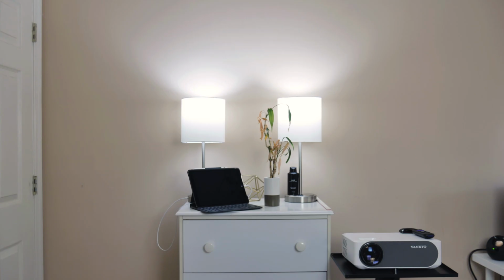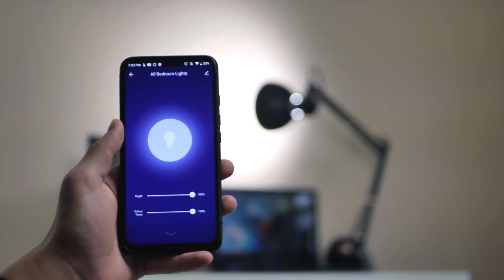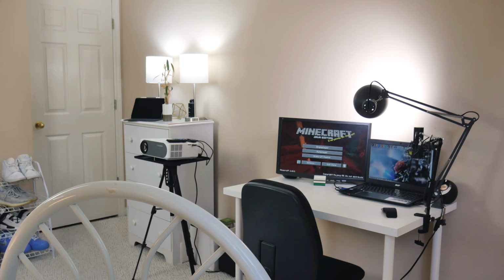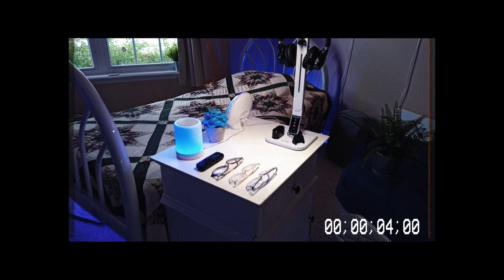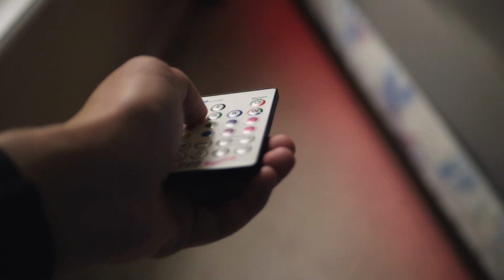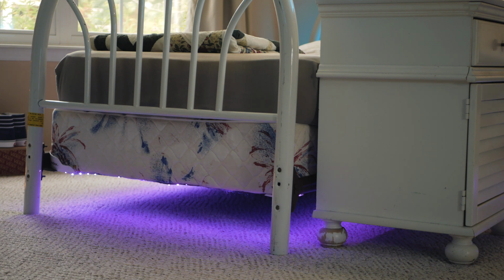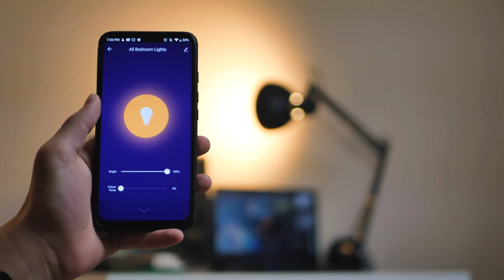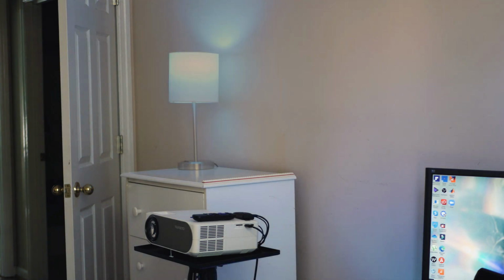Philips Hue, but CHEAP - Budget Room Lighting Tour 2020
This is a tour of the various lighting techniques I use to add some character to my room while sticking to a budget.

[$25] Novostella 120W-equivalent smart bulb

[$36] QZYL LED strips

Timestamps:
0:00 Introduction
0:47 Walmart Lamps with Wixann Bulbs
1:27 The Smart Home App I Use
1:42 The QZYL LED Strips
2:21 The Novostella Smart Bulb
3:14 The Giveaway
3:30 Conclusion

My gear:
- [camera] Panasonic Lumix G7
- [autofocus prime lens] Panasonic 25mm f1.7
- [prime lens] KamLan f1.1 prime
- [vlogging microphone] RODE VideoMicro
- [voiceover microphone] Blue Yeti
- [budget voiceover microphone] Blue Snowball iCE
- [laptop] Acer Aspire E15
- [tripod] Mactrem PT55 aluminum tripod
- [video lighting] Amzdeal softbox kit

About me & my channel:
Hey! My name is Jason R., and I started this YouTube channel in 2016, with the goal in mind to create high-quality, unique tech videos for YouTube. The response and growth I saw over the first several years of uploading videos absolutely stunned me, and making videos that genuinely helped people made me incredibly happy. Where I am today, I've gathered an incredible, supportive audience that I create regular technology and lifestyle videos for. But one thing I always want to emphasize on my channel is growth: meaning I want to create better, more useful, and more unique videos, grow my audience, and eventually make a career out of this hobby.